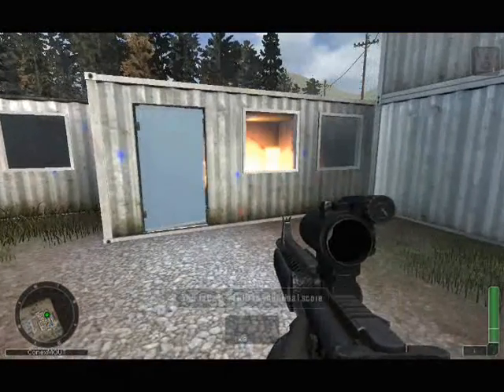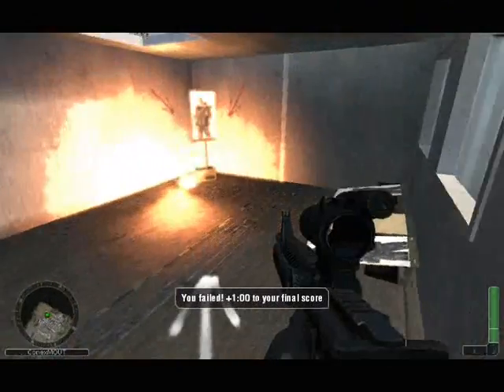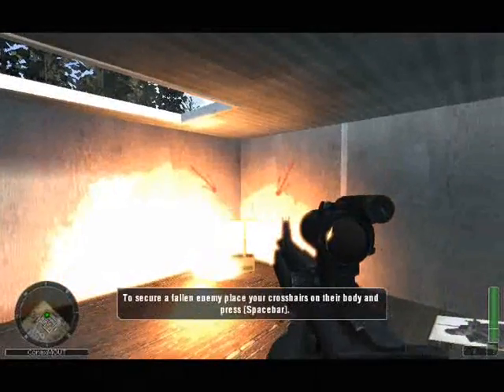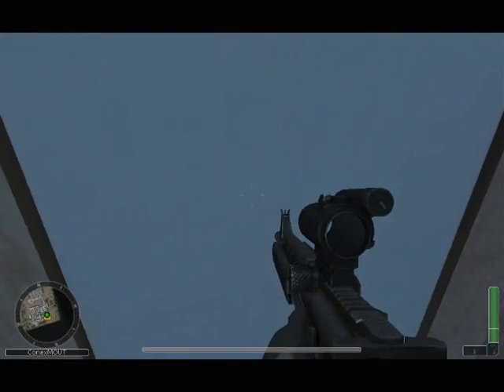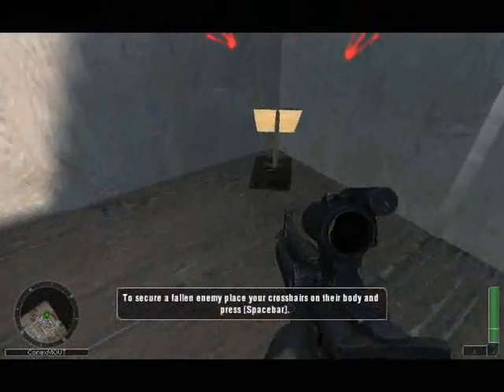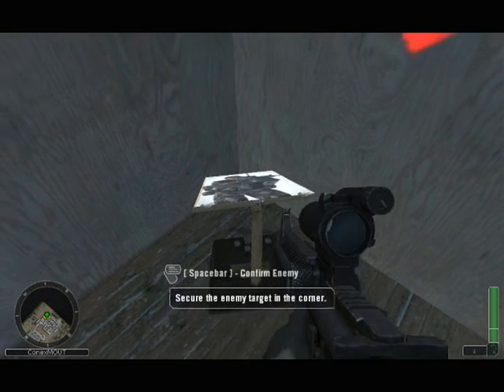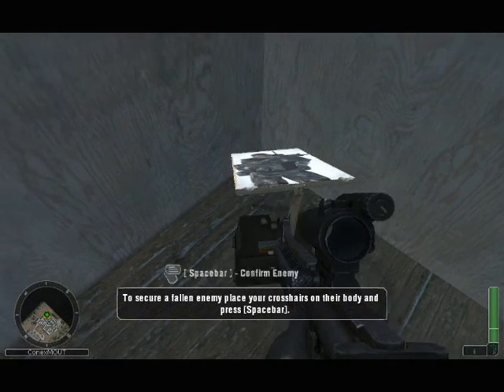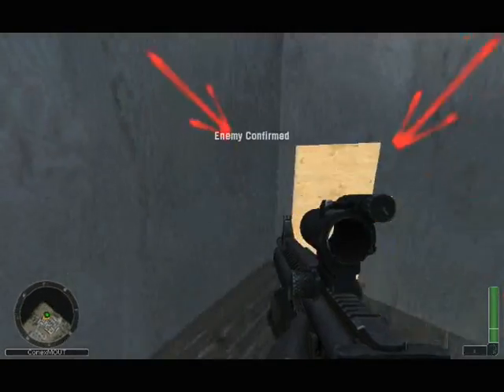AA 3 BASIC TRAINING MOUT Course/FPS Blog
America's Army 3 BASIC TRAINING MOUT Course